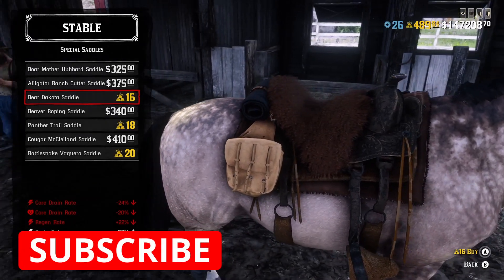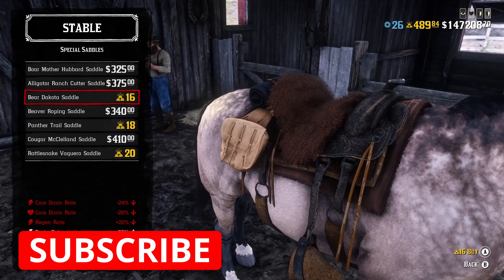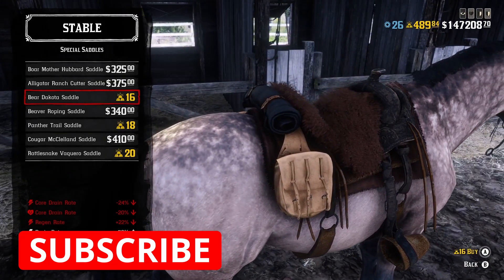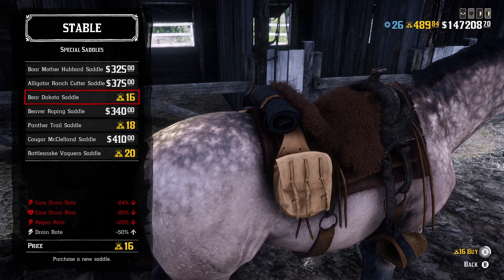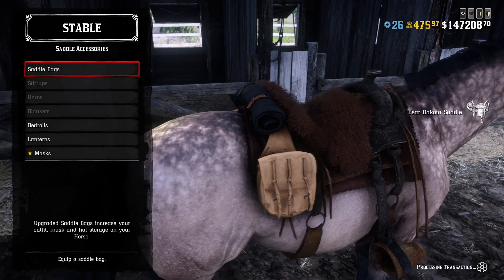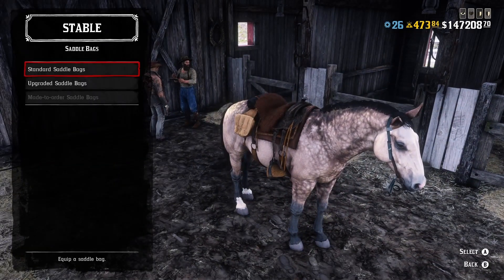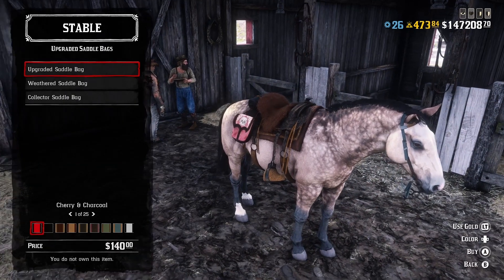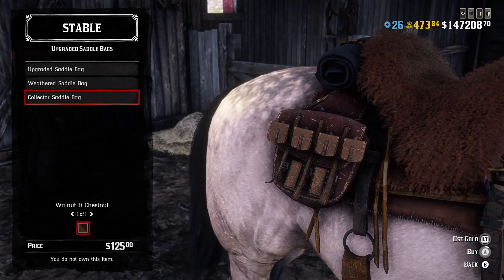BEAR DAKOTA SADDLE - Special Saddle - 16 Gold Bars - On My Dappled Buckskin Norfolk Roadster - RDO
I bought the Bear Dakota Special Saddle in RDO for my Dappled Buckskin Norfolk Roadster for the look and I like it.  It costs 16 gold bars and is under the Special Saddle section in the Stables.  Its not a flashy saddle in my opinion but looks very good on my Roadster with a Dappled Buckskin coat.
*Turkoman horses are ALL on sale including the Grey/Silver Turkoman that is a Gold only sale. I have 2 Turkomans and they are my 2nd favorite horse. I would recommend one for your stables if you have the money and want a new horse. I have the Gold and the Grey Turkoman Horses.

Check out my channel for more Red Dead Online content like Halloween and Christmas Events , Blood Money Contracts and Crimes , Opportunity Missions , Guides, Contract Work , Live Streams , GTA 5 Online, and more !